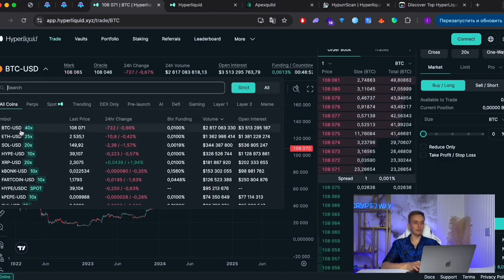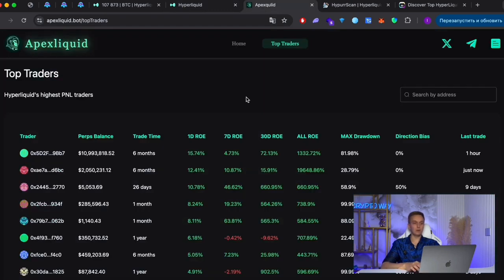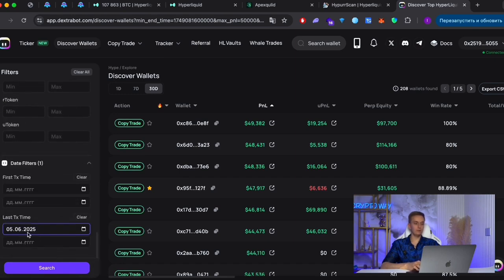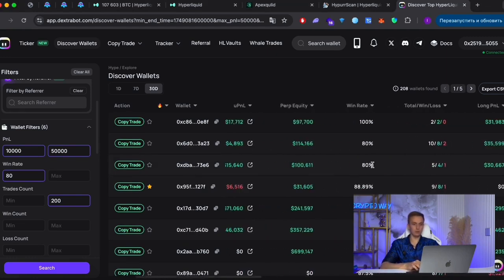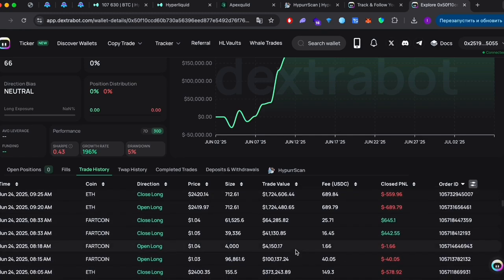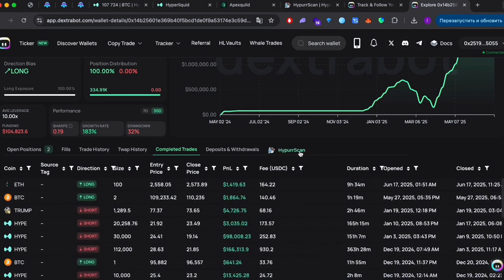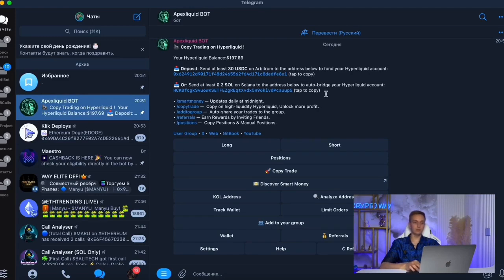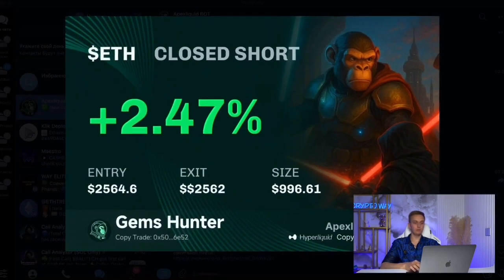HYPERLIQUID WALLET COPYTRADING | APEXLIQUIDBOT STEP-BY-STEP GUIDE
In this video, we’ll break down how to copy trade with leverage on DEXs. Specifically, we’ll explore the main platforms for searching and analyzing wallets, as well as set up a trading bot for copy trading.